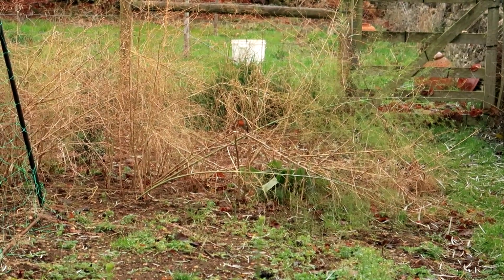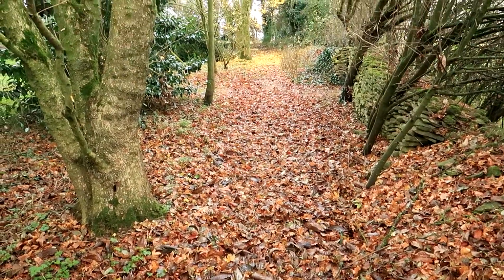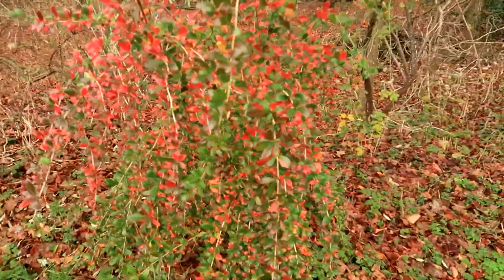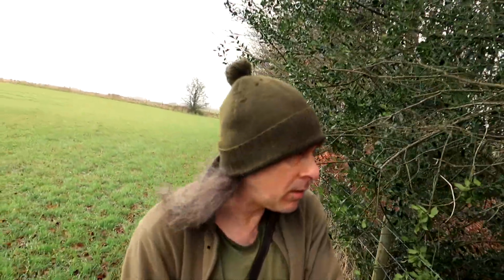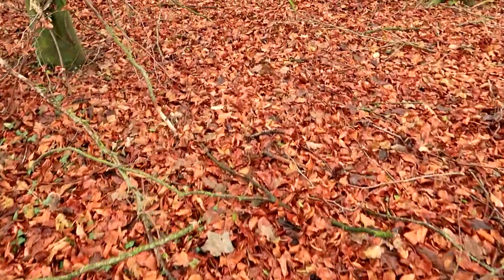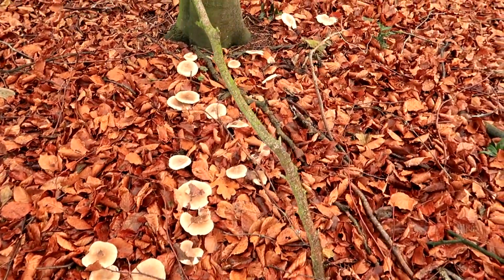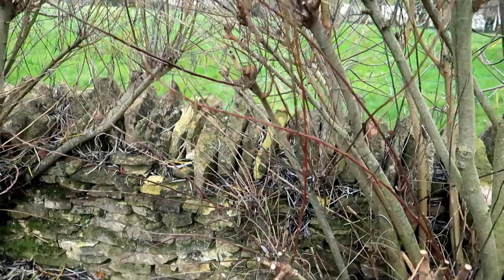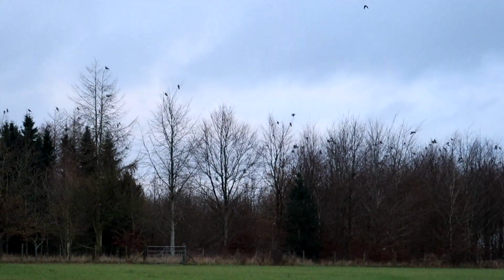Fairy Serpent Healing with Robin, Redwings and Leaves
Most of us have heard of Faery Rings, but how about Faery Serpents? Come along with me and stumble upon a very long one.

To book a variety of services including guided healing walks, healing sessions, oracle readings and more see the website below